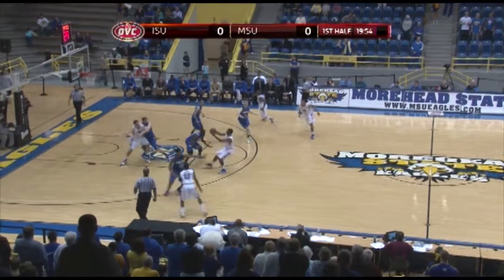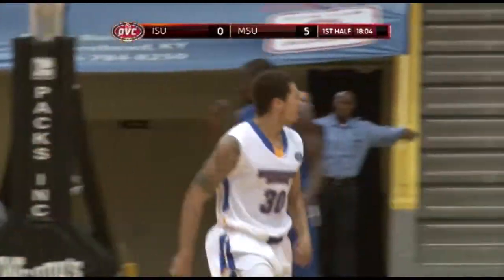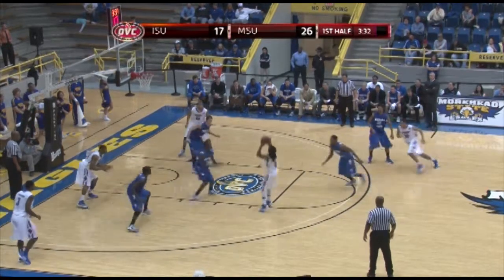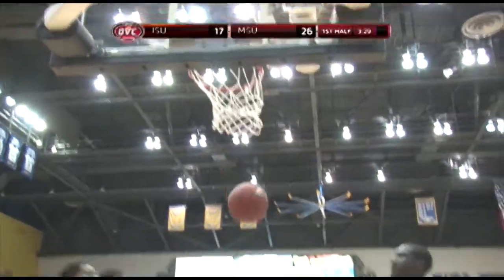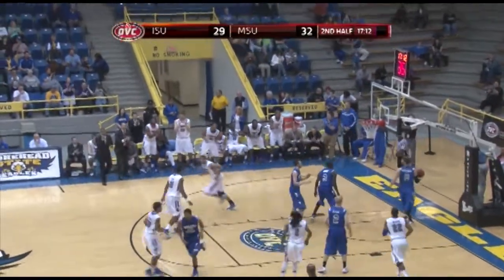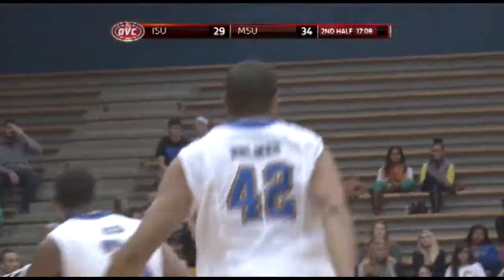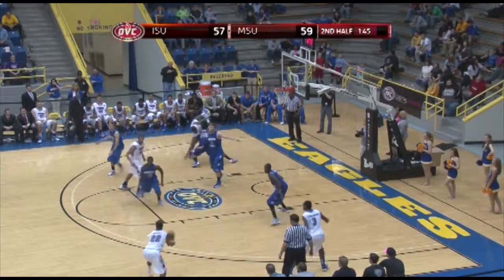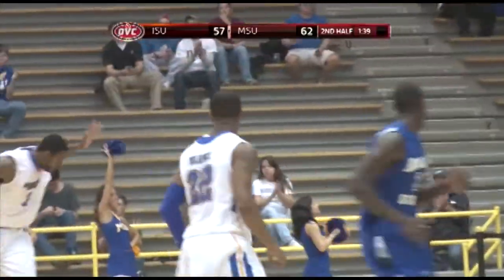MSU Men's Basketball - ISU Highlights 2012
Highlights from Morehead State's win over Indiana State 71-63.